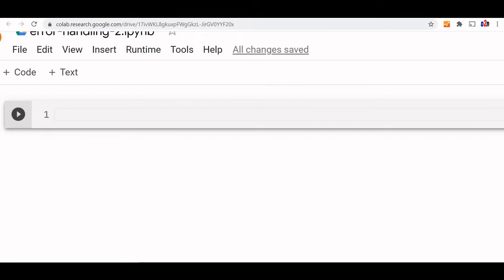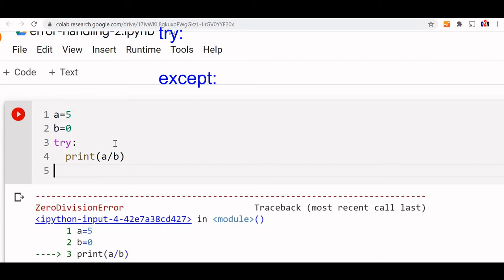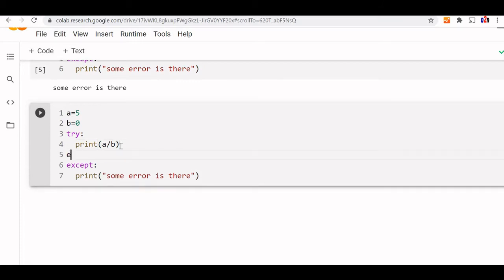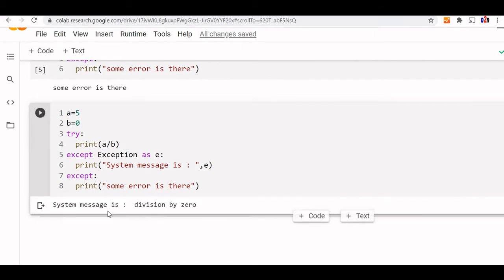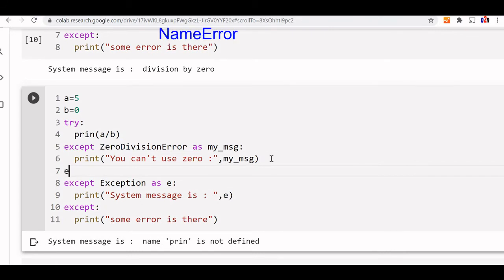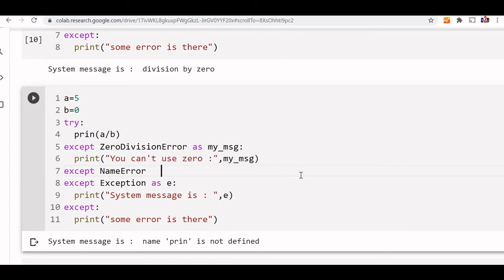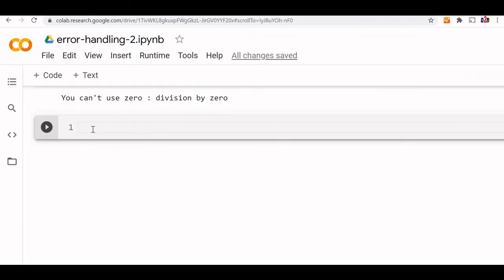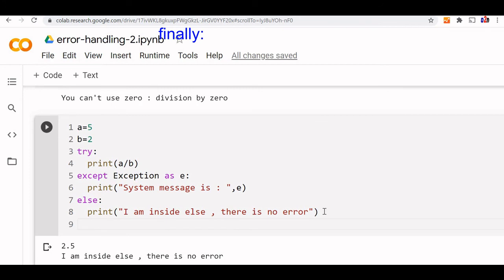Python error handling using try catch else & finally with system Exception message & specific errors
Python has error handling procedure by using try and except code blocks where we can use the code inside the try block and run the code within except block in case of error.
Instead of stopping the execution of full code we can display a friendly message by using try and except code blocks.
We can capture system generate error message  by using Exception
Specific error type as ZeroDivisionError or NameError can be captured by using except with the specific error.
except ZeroDivisionError as my_msg

else and finally
We can use else code block which will be executed when there is no error.  If there is any error in the code then else code block won’t be executed.
Code block under finally  will be executed in all cases whether there is error or no error.
We usually keep code blocks inside finally which we want to execute in all cases, like closing of any database connection or closing of any open file object.